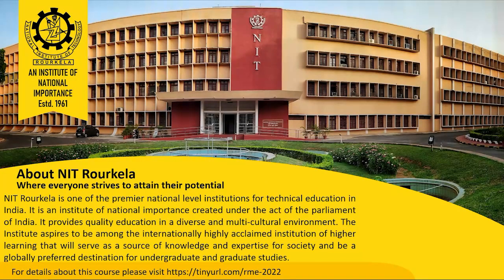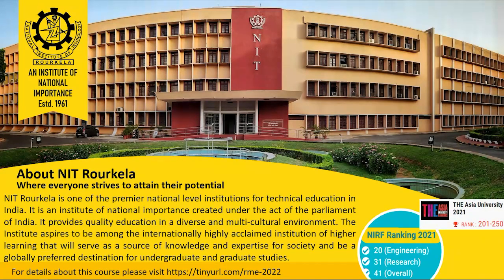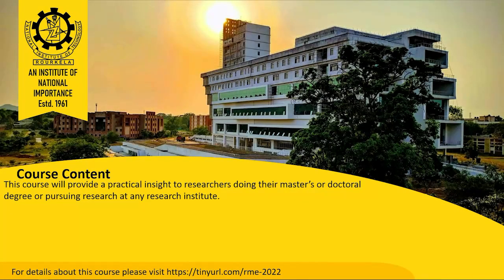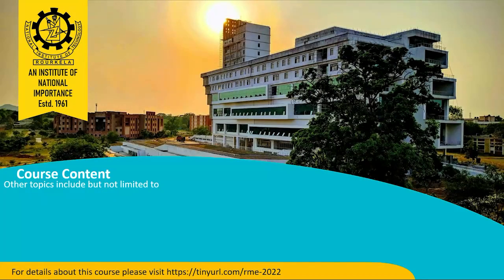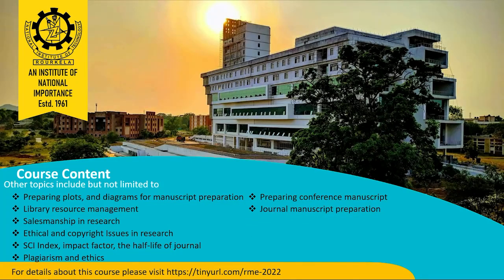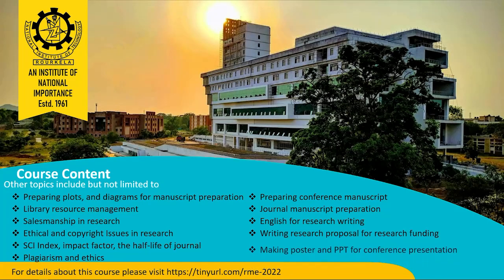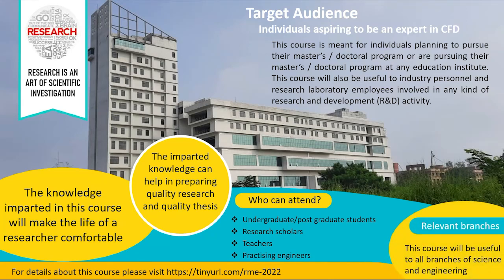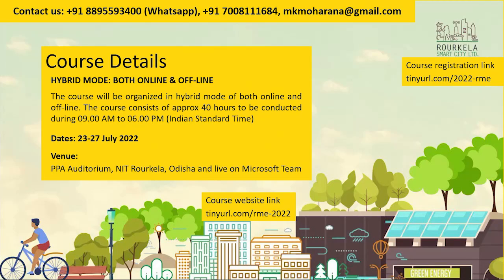Short term course on "Research Methodology in Engineering: A Practical Insight for Researchers"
Hybrid mode (both online and offline)
Five day short term course on
Research Methodology in Engineering: A Practical Insight for Researchers
23-27 July 2022

Dr. Manoj Kumar Moharana
Assistant Professor
Department of Mechanical Engineering
National Institute of Technology Rourkela
Rourkela 769008 (Odisha) India